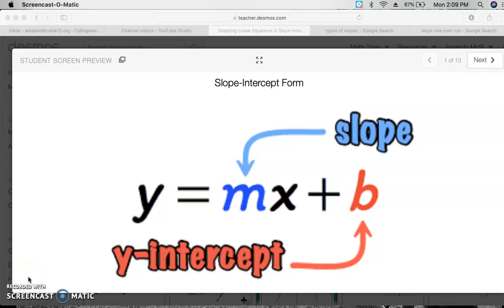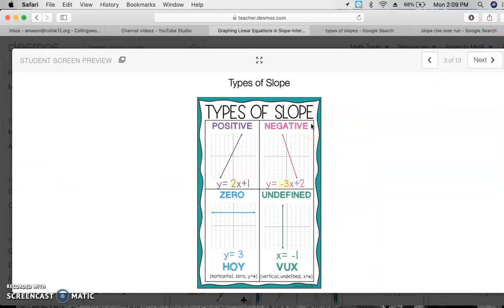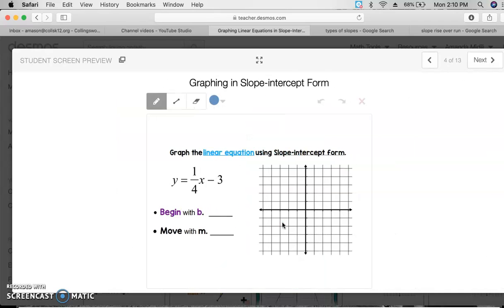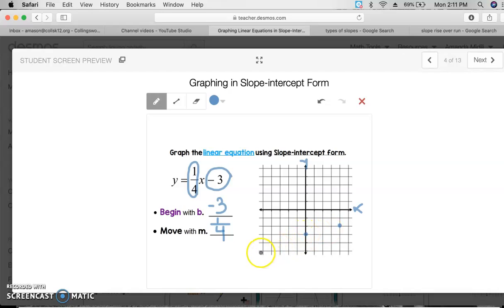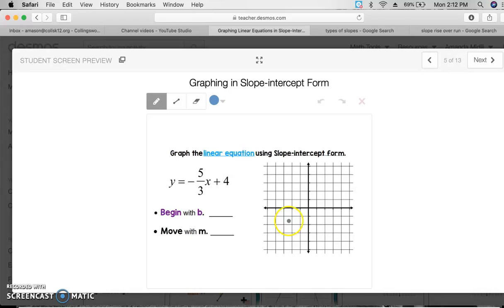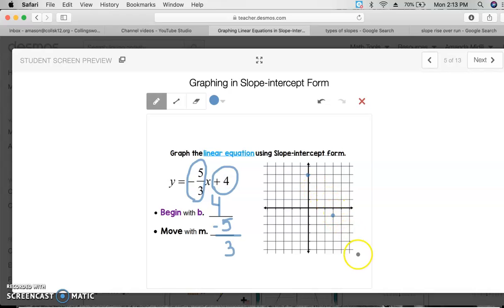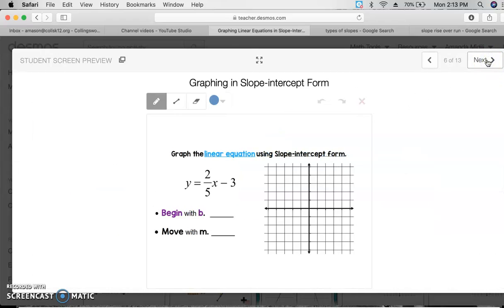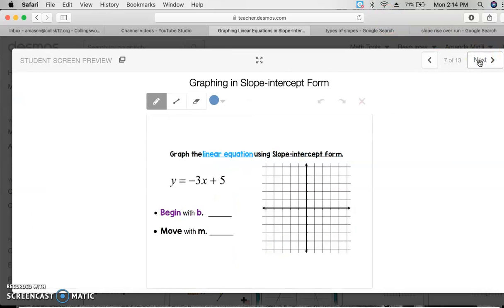Slope Intercept Form